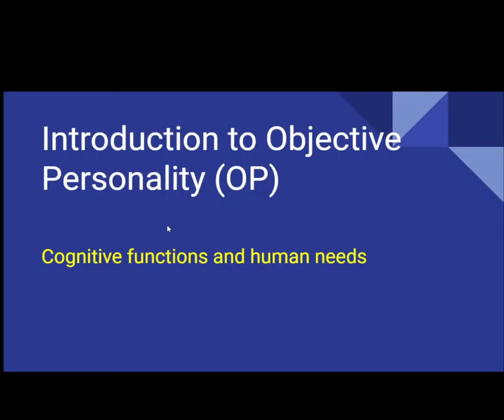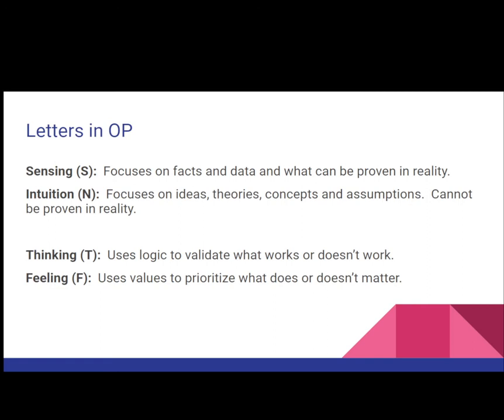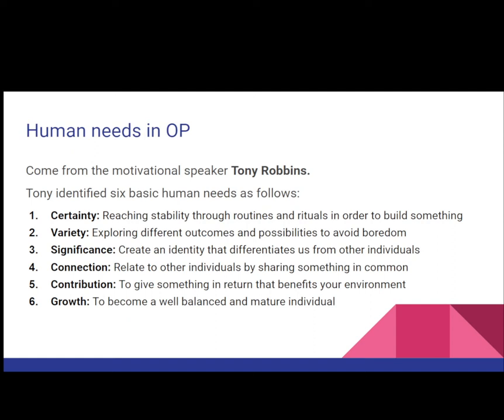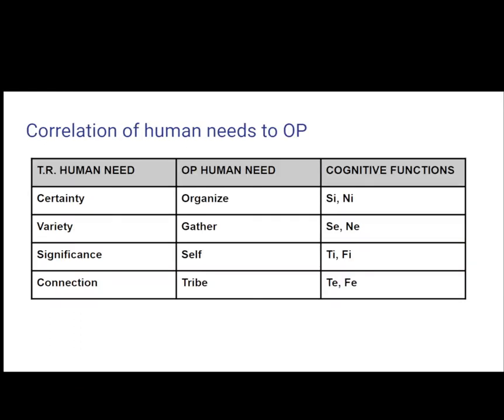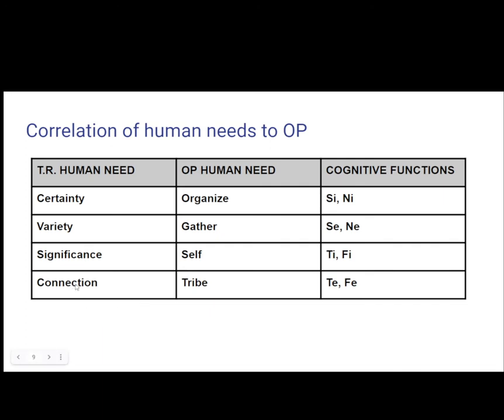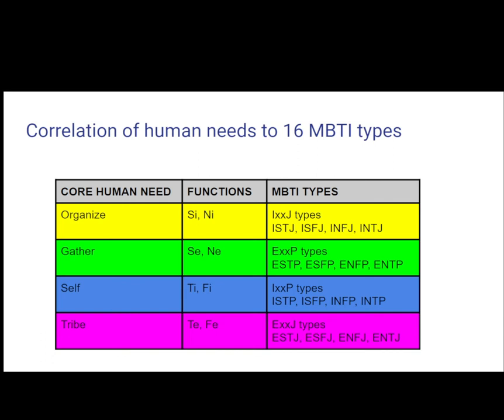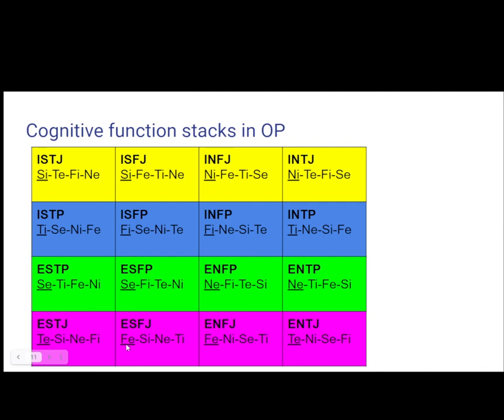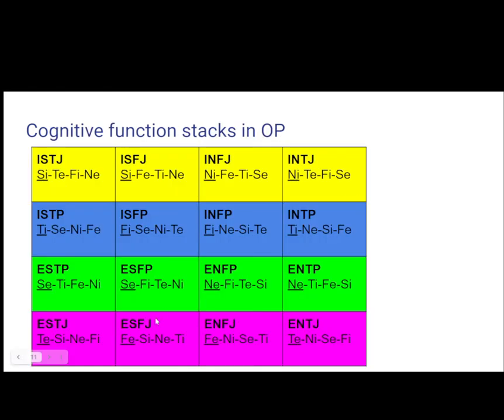Introduction to Objective Personality (OP)-- Part 2: Cognitive functions and human needs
This video is the 2nd in an introductory series of Objective Personality videos. My goal is to make the Objective Personality system more accessible to the typology community and to serve as an alternative and/or supplementary resource to the Objective Personality class.

Slides #5-11 correspond to this video